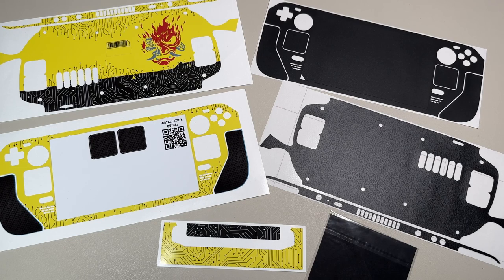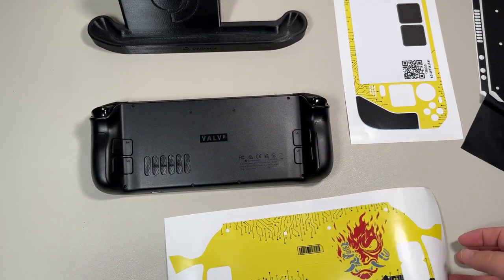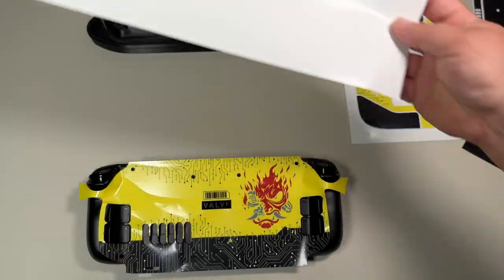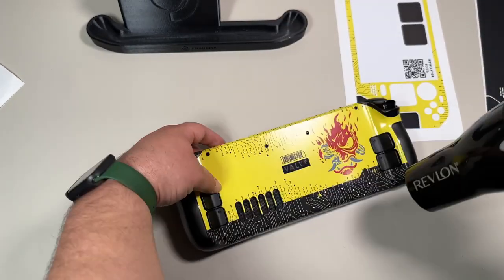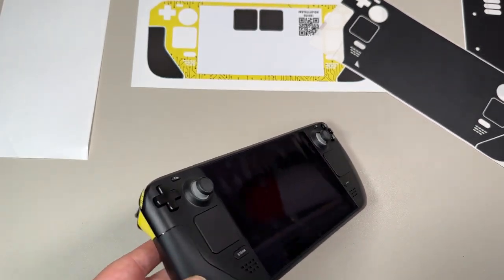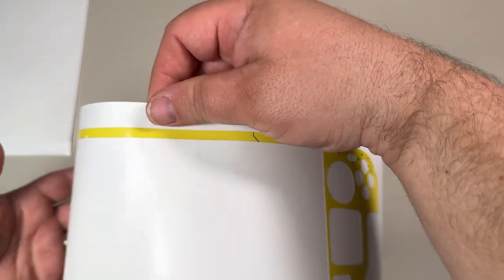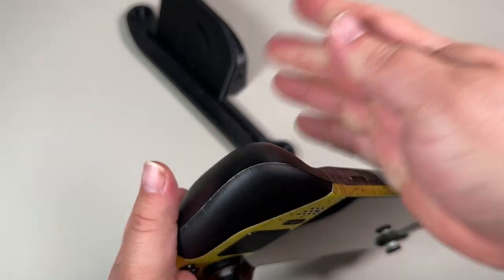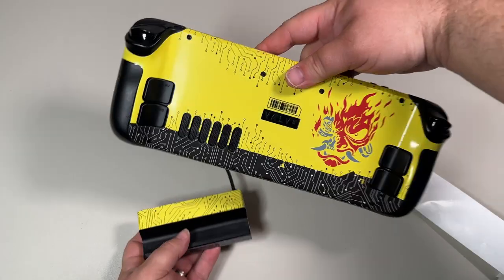Steam Deck Skin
Here is the video of my application of a few different Steam Deck Skins.

Matte Black & Real Black Leather from DBrand

CyberDeck Steam Deck Skin

If you want to pick up a Steam Deck, they are now shipping within a week of ordering.